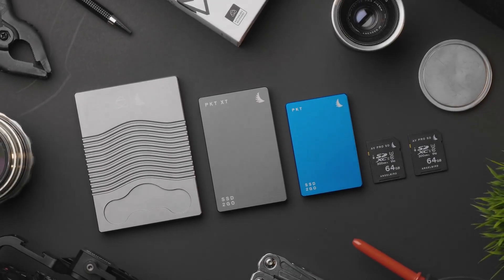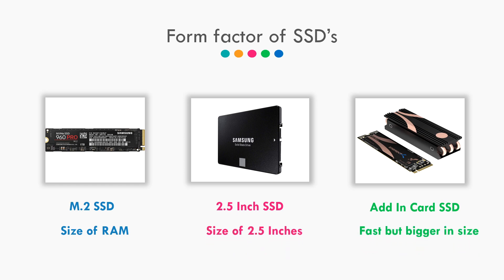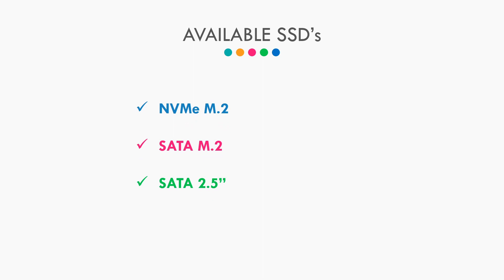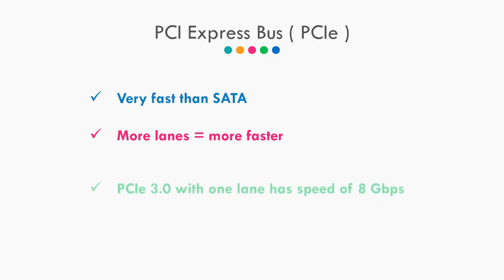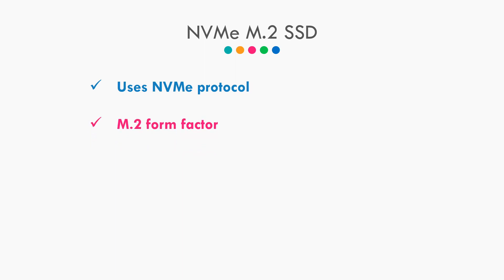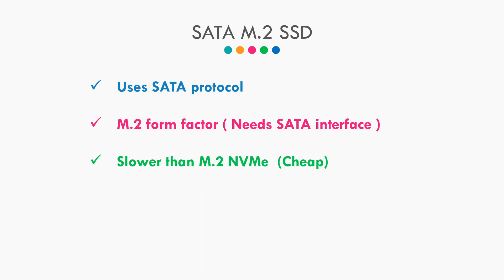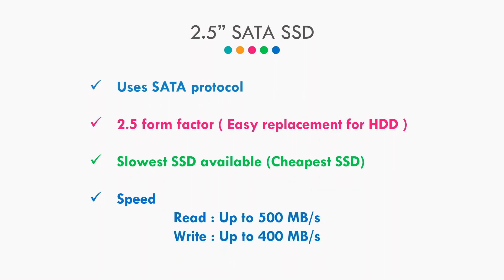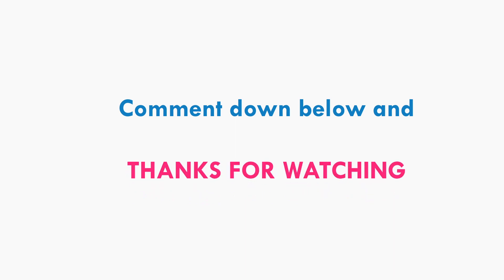M.2 NVMe Vs M.2 SATA Vs 2.5 SATA || All types of SSD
Form Factors of SSD
 Types of SSD
- What is M.2 NVMe , M.2 SATA , 2.5 SATA ?
- What is M.2?
- What is SATA?
- What is PCIe?
- Which SSD to choose?
M.2